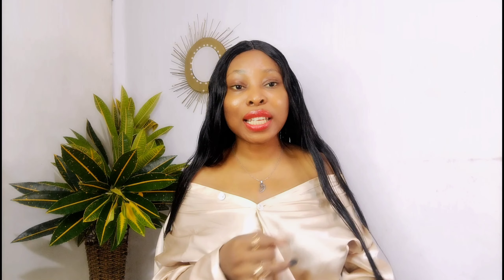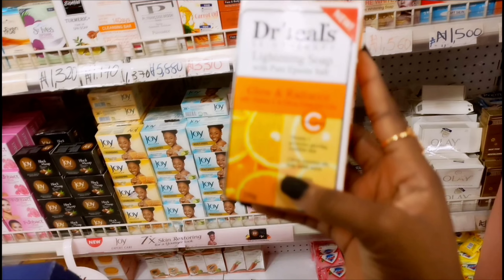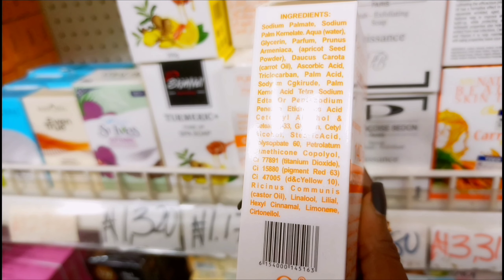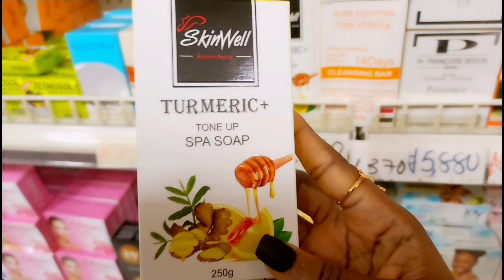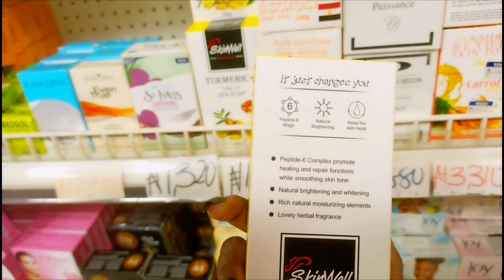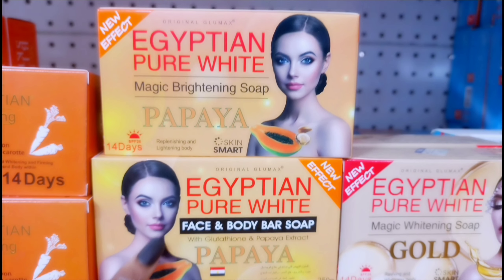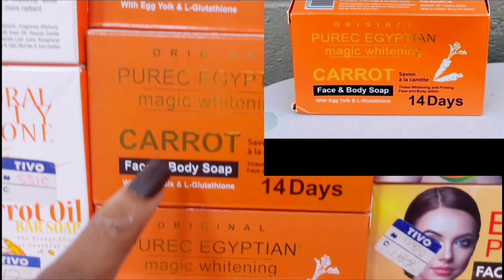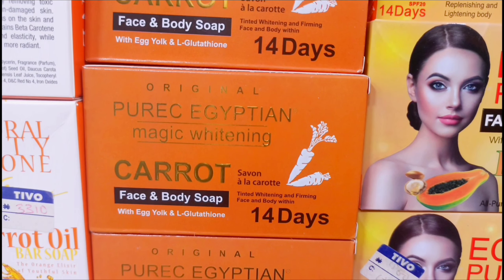5 Soaps to Brighten your skin for a Youthful Radiant look + Even out your skin tone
Hey my loves, this video is about 5 lotions that will lighten and even out your skin tone without the harmful effects of skin lightening, they are safe for use and dark skin friendly.

Time stamp
0:00 -INTRO
0:51- products
3:00 - appreciation

Instagram - for my daily lifestyle - @angeloruore / @trendalure

👉Camera : Tecno camon 12 pro (FRONT CAMERA)
👉Editing Software: CapCut